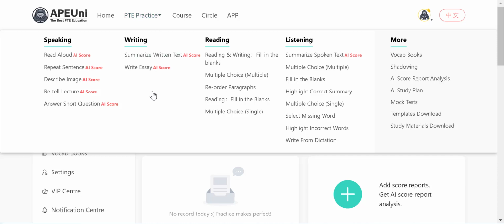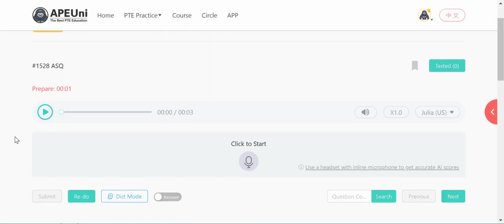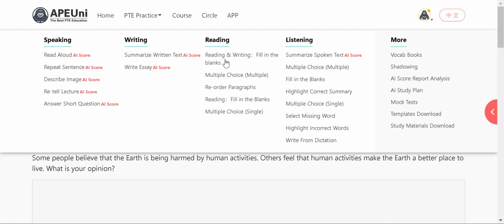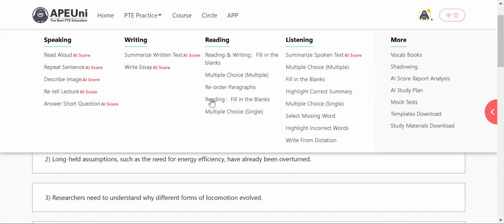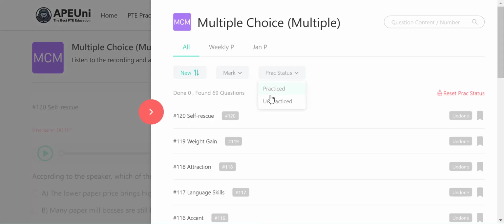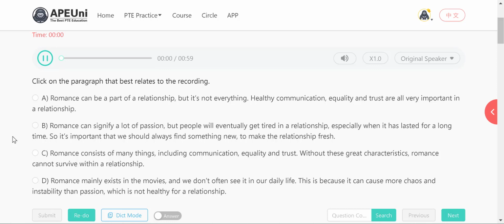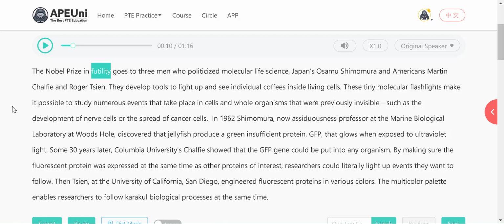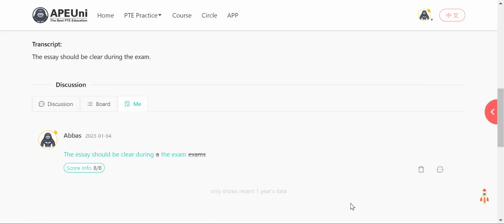PTE test is explained using APEUni app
"What is PTE test"
"What are different sections in PTE"
"Which parts are important in PTE test"
"an overall view of PTE exam"